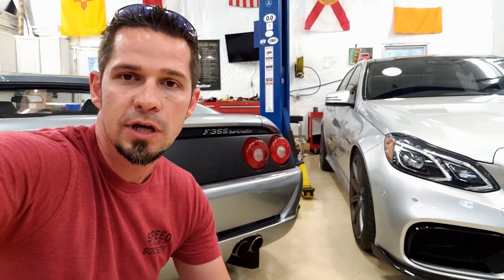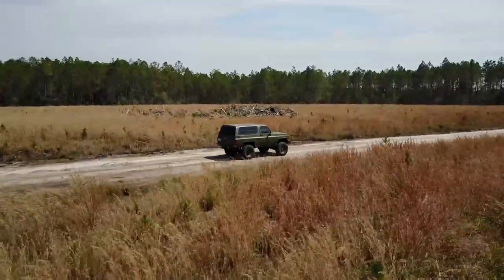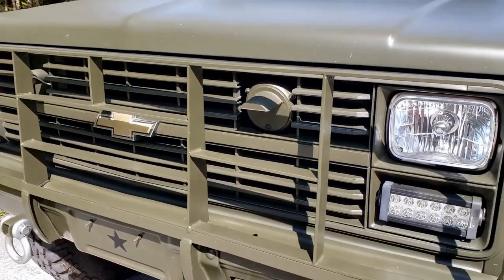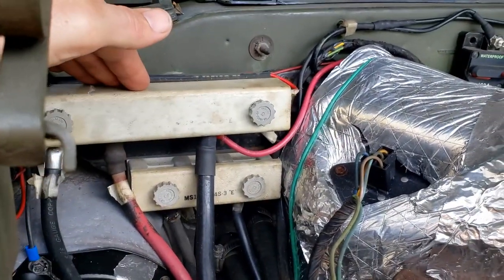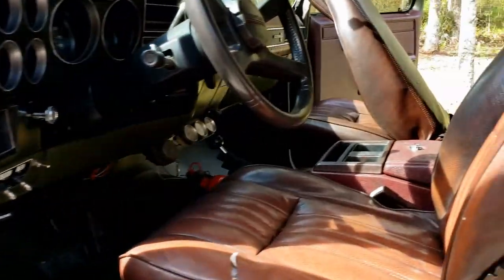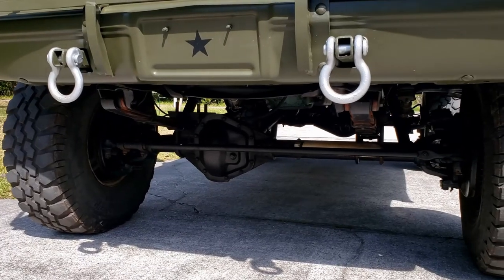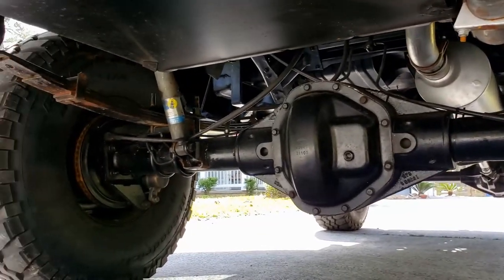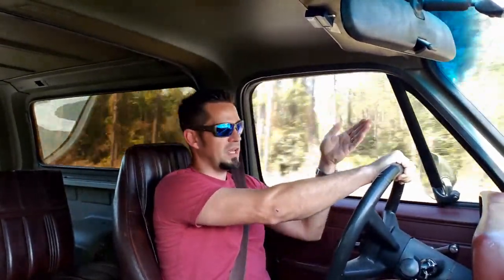TURBO, 1 TON M1009 CUCV, Full review of my build!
This a is a review of my favorite all time car, the M1009 CUCV.